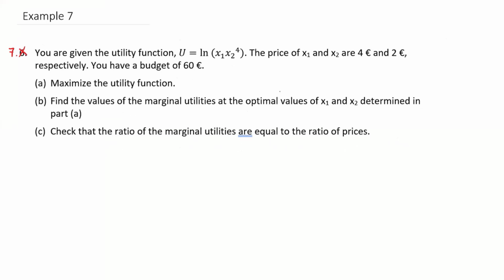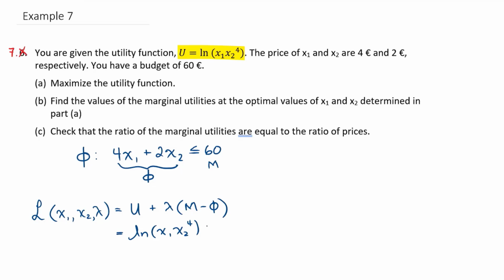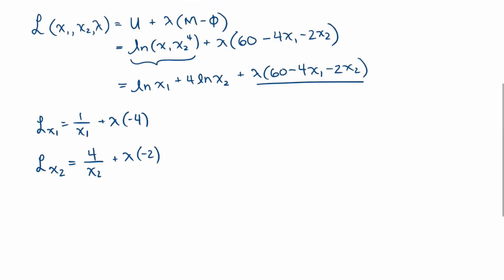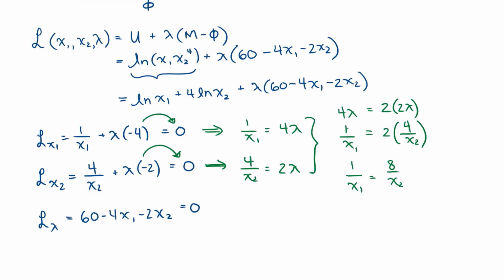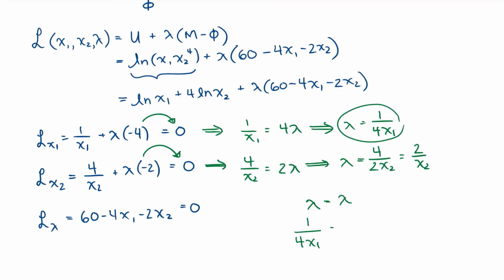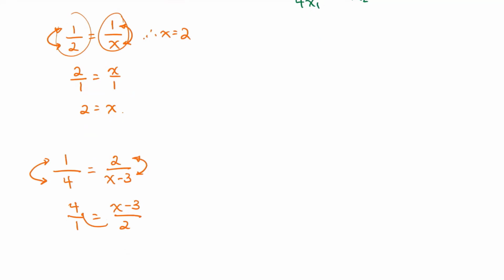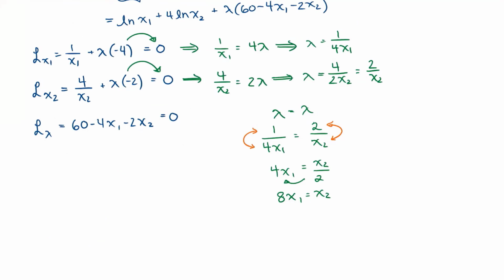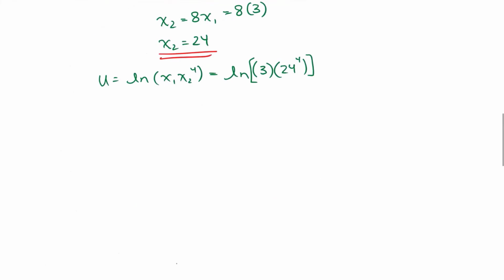V9.07A Example7a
In this two part video, we do the following:
- Maximize utility (optimization) subject to one constraint
- Determine the marginal utilities when utility is at a maximum
- Compare the ratios of the marginal utilities to the ratio of prices.